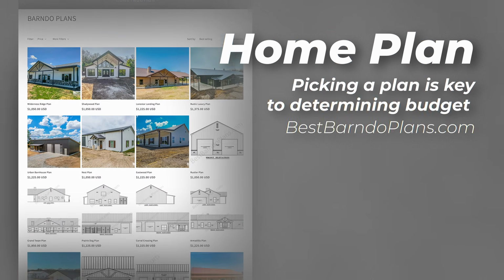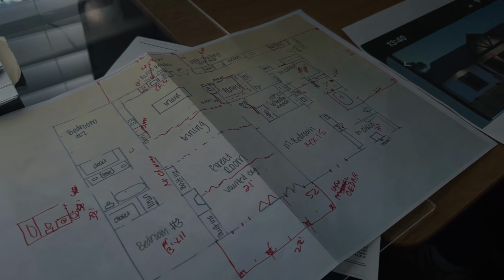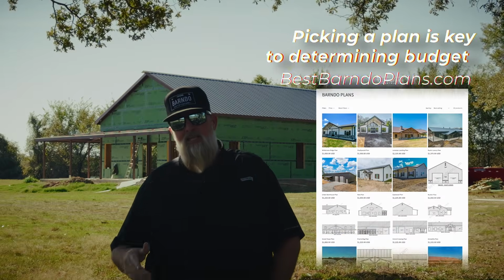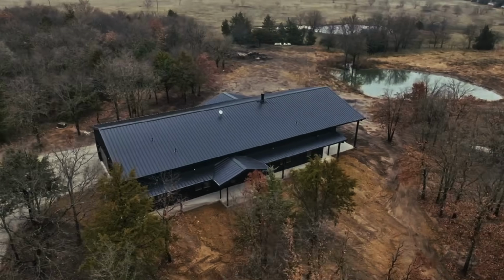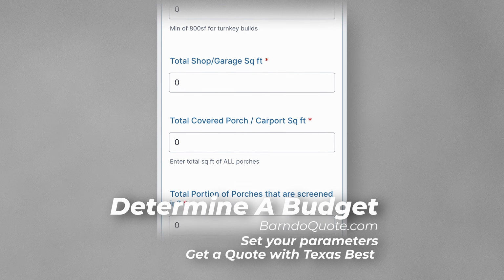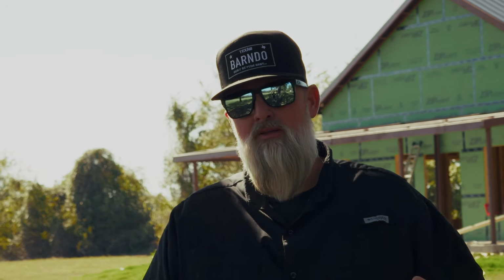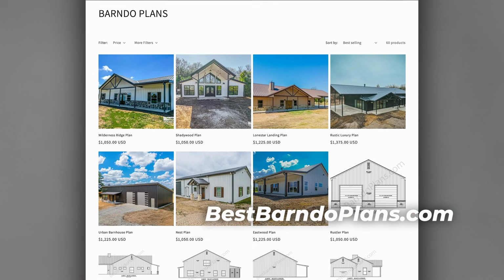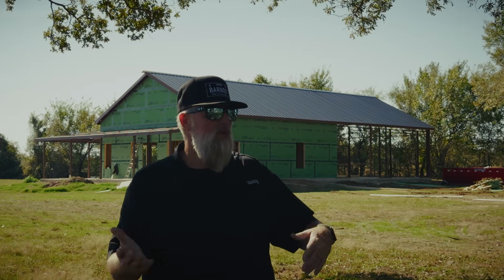Building a Barndominium - The Complete Step by Step Guide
Thinking about building a barndominium? This video breaks down the entire process, step-by-step, from finding the perfect land to adding the finishing touches. We cover everything you need to know to make your barndo dream a reality!

Here's what we discuss:
* Land Selection: We'll guide you through choosing the right plot, considering buildable area, utilities (water, electricity, gas), and other essential factors. Don't make a land purchase mistake!
* Home Plan Selection: Picking the right plan is crucial for your budget. We'll discuss how it impacts costs and introduce resources like BestBarndoPlans.com.
* Budgeting: Get a realistic picture of your expenses using tools like BarndoQuote.com and getting a quote from Texas Best. Knowing your budget is KEY.
* Build Style: Explore different barndominium styles: Gambrel, Monitor, Gable, Single Slope, Post Frame, and Hybrid Steel Frame. Which one is right for you?
* Builder Selection & Site Meeting: We emphasize the importance of a site meeting with Texas Best (or your chosen builder) to discuss your vision and build rapport.
* Pre-Planning & Contract: Learn about our Pre-Planning Strategy PDF (with a crucial builder vetting checklist!) and securing your construction loan before signing a contract.
* Construction Phase: We walk through the draw schedule, builder's risk, soil samples (geotechnical report), engineered foundation, utility coordination, material selections (windows, doors, finishes), and using Buildertrend (construction management app). We also cover special permitting needs (ETJ, County).
* Breaking Ground: From site work and accessibility (roads) to foundation (forms, trenching, plumbing, concrete pour, post-tension cables), we cover the initial stages.
* Framing & Weatherproofing: See how the steel and wood framing come together, along with flashing, window installation, and the start of trades (electrical, HVAC, plumbing).
* Finishing Touches: We discuss insulation (closed cell and open cell), drywall, cabinets, millwork, and the final finish work.

Resources Mentioned:
* BestBarndoPlans.com
* BarndoQuote.com
* TexasBestBarndo.com

Call to Action:
Ready to build your dream barndominium? Watch now and let us help you get started! Leave your questions in the comments below!